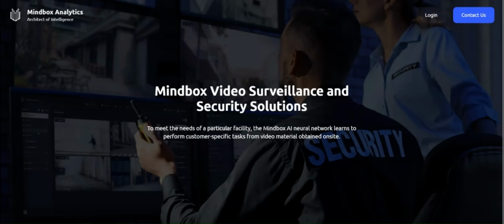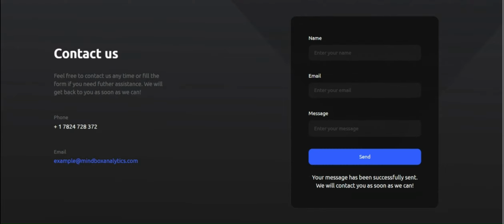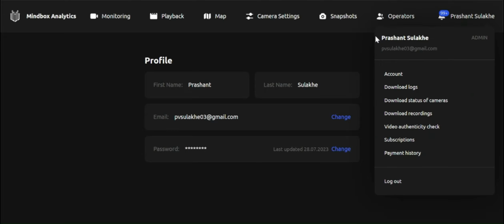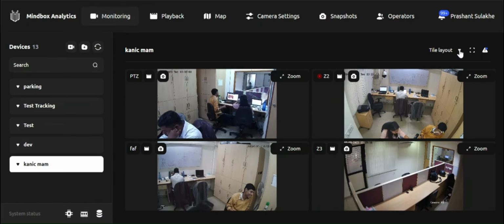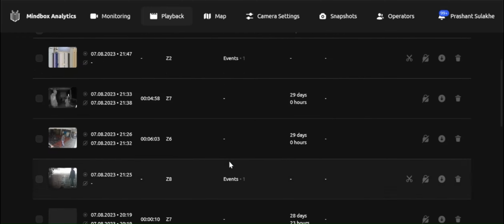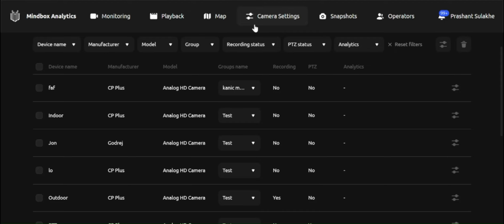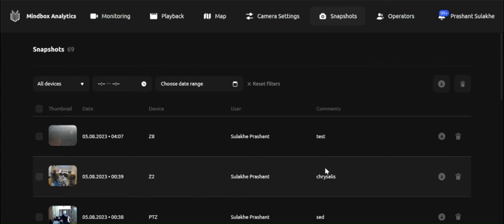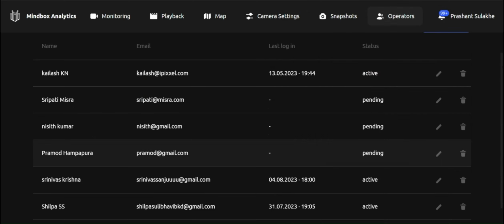Kops24 Video Management System Overview